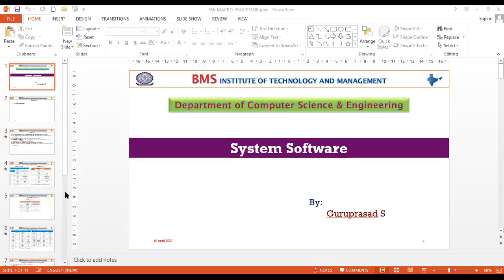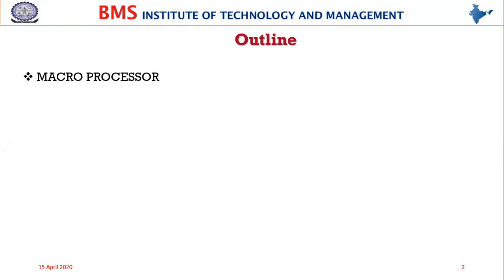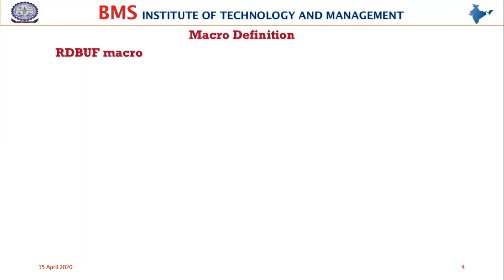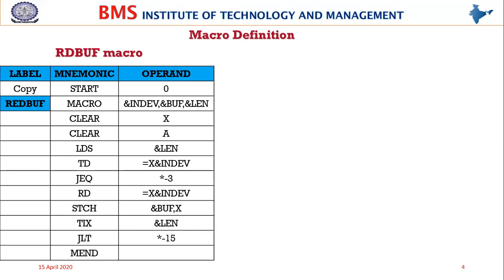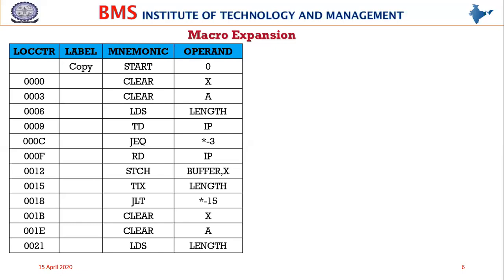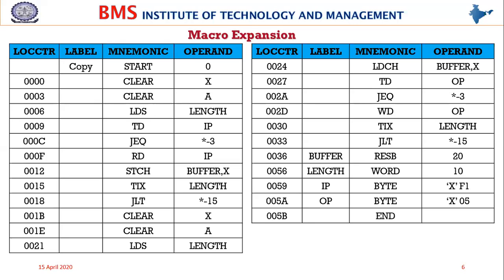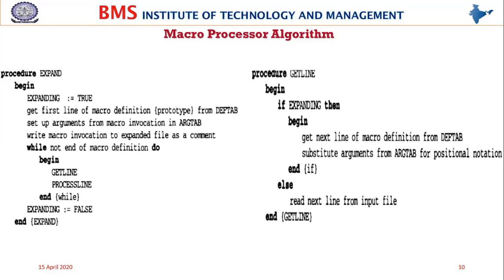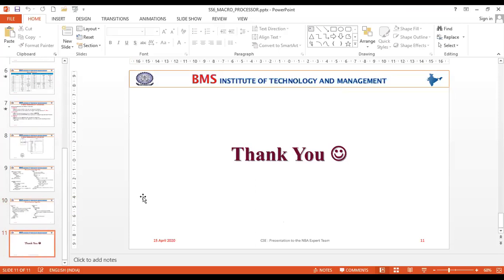SS 13 Guruprasad 15 04 2020